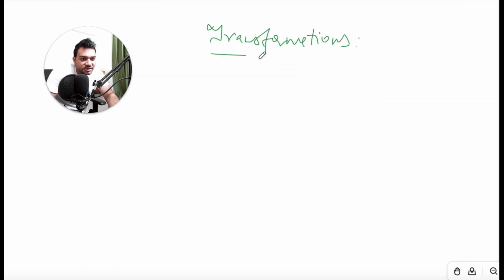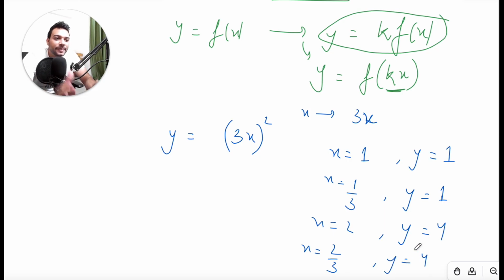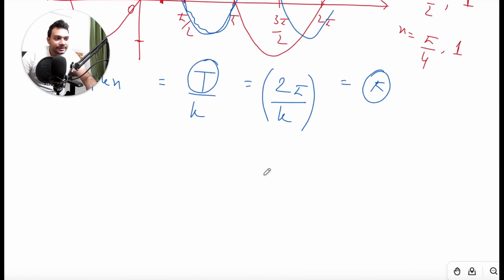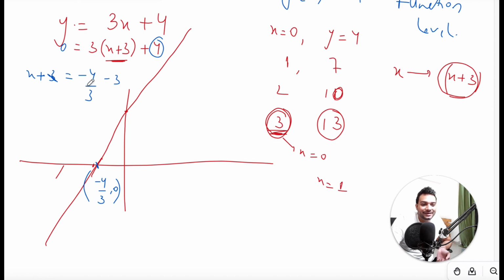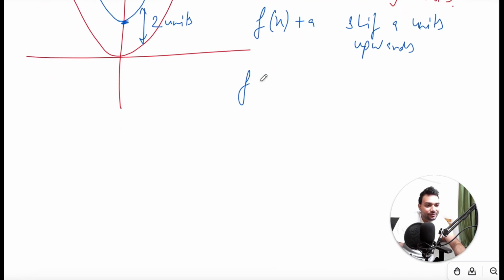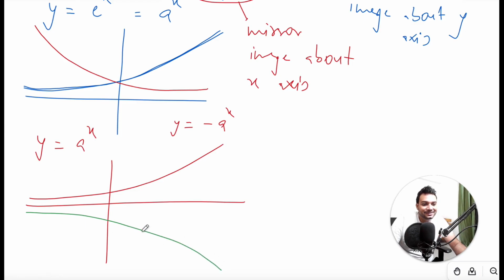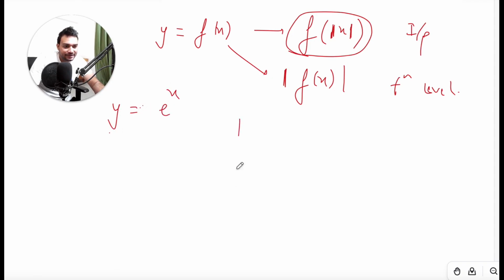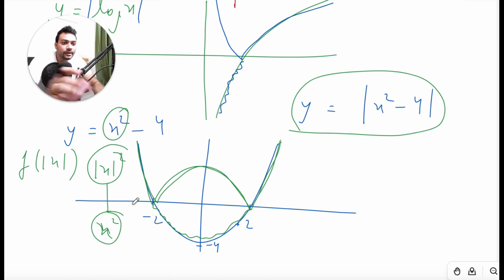Functions and Graphs 3 | Graphing and Transformations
In this video I would be explaining transformations in graphs for standard functions like linear, quadratic, exponential, logarithmic in detail so that you get an in depth understanding and an edge in speed for your high school tests like SAT, ACT, GCSE, AP Calculus, A Level Maths etc. I will also be discussing trigonometric functions including SIN, COS and TAN with their graphs and properties; maximum and minimum values, period, asymptotes and more.

0:00 Intro
0:41 Horizontal shrinking/vertical scaling : f(x) to kf(x) / f(kx)
8:37 Horizontal translation : f(x) to f(x+a) / f(x-a)
13:49 Vertical translation : f(x) to f(x) + a / f(x) - a
16:58 Mirror imaging : f(x) to f(-x)
18:50 f(x) to -f(x)
21:52 Absolute value transformation f(x) to f(|x|) / |f(x)|